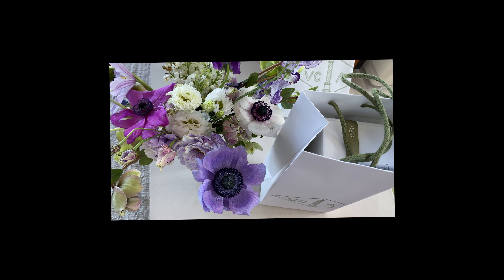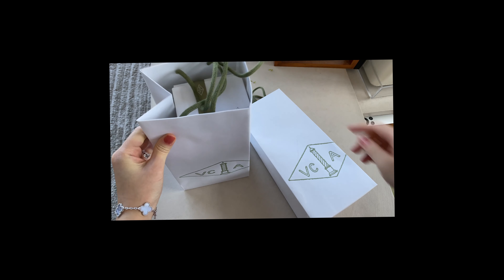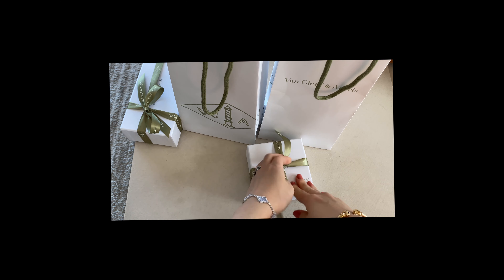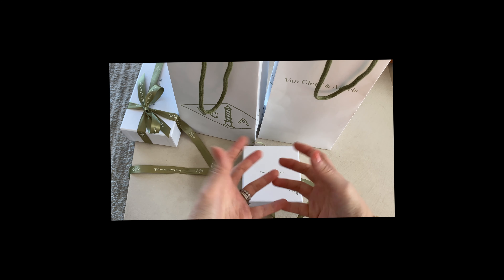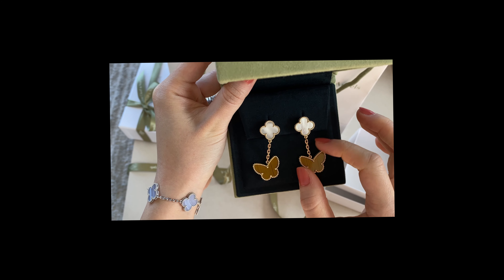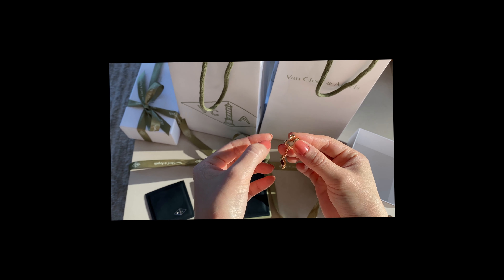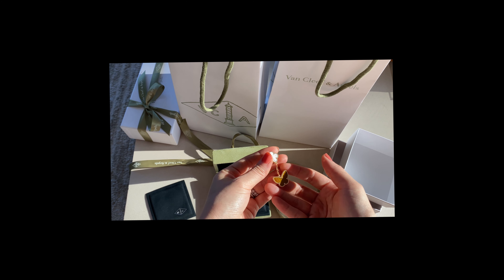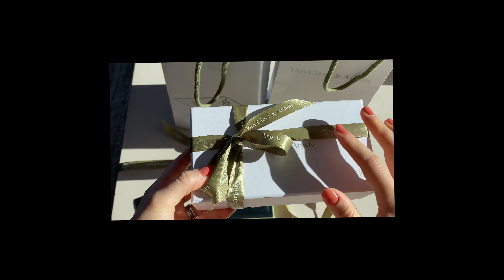The Most Exciting Lucky Spring VCA VancleefArpels Vlog & Unboxing!! First seen on Youtube!!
Please checkout my lucky animal collection vlog and unboxing video from my channel if you haven't yet, its super fun!
I believe this is the first video on Youtube for this brand new collection - I'm eager to hear your thoughts about the pieces from my vlog and my unboxing :)

Stay safe and enjoy the spring!
xoxo